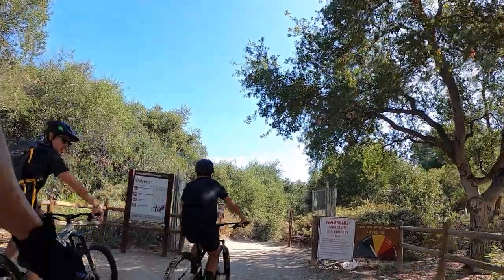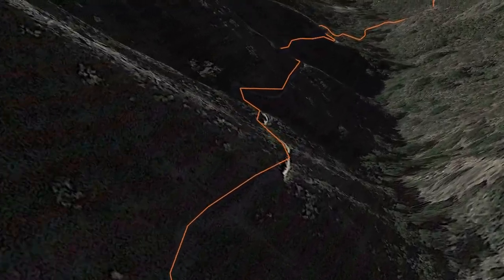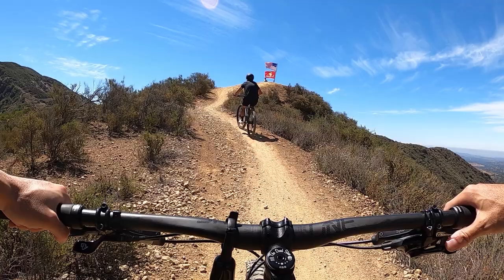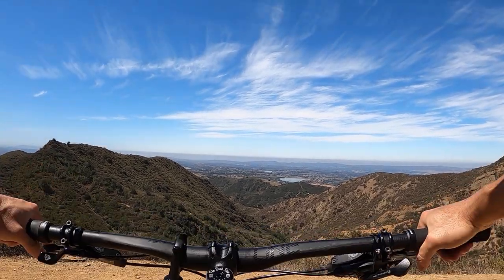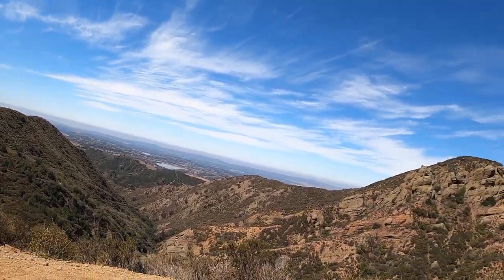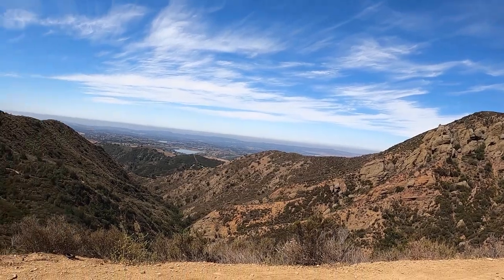The Luge SoCal MTB // Should An Average Rider Try It?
Is The Luge MTB trail appropriate for your skill set? Find out in this uncut full run down one of SoCal's most popular MTB trails.

There are dozens of great videos out there of expert trail riders bombing down The Luge trail in SoCal, but I wanted to know if an average rider has any business attempting this exposed black diamond run. Enjoy!